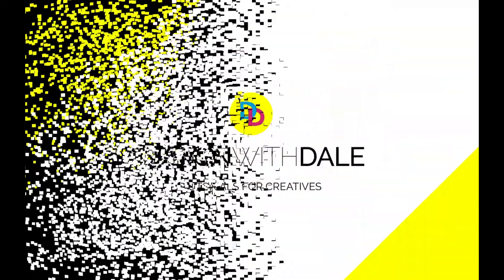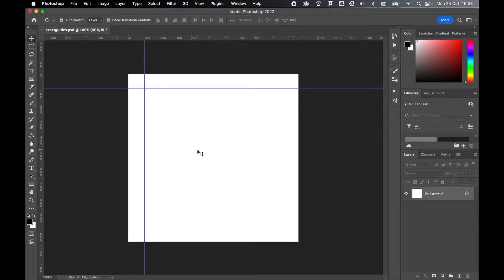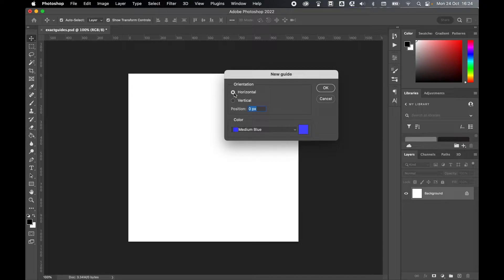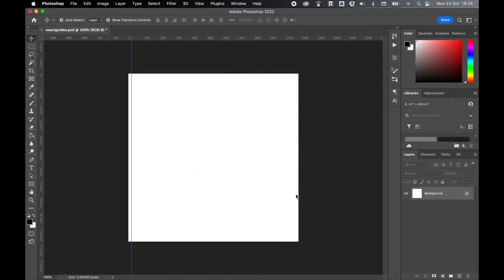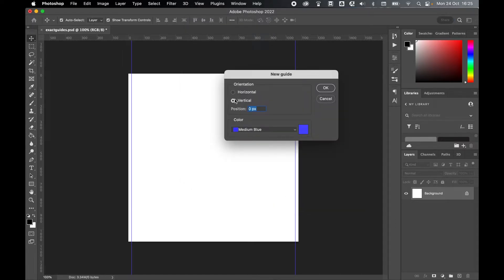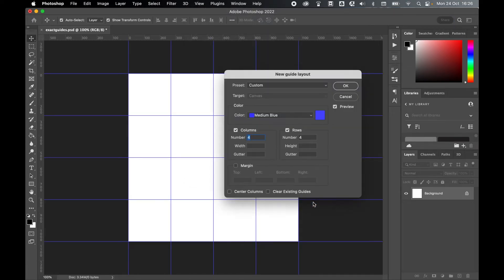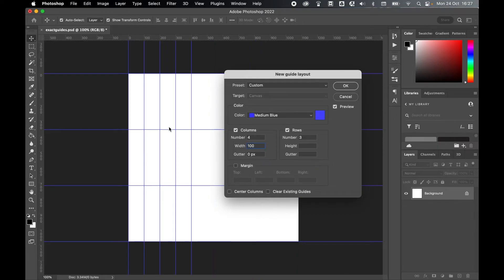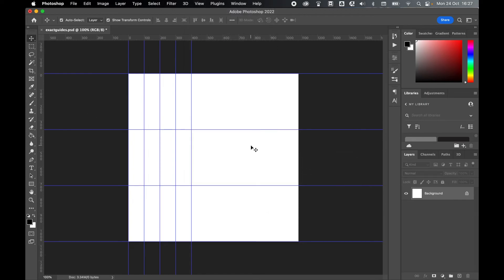How To Place Guides In Exact Positions In Photoshop 2023-2024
Learn how to set guides in exact positions in Adobe Photoshop in this quick and easy tutorial.

In this easy Photoshop tutorial, I will show you two methods for setting guides in exact pixel perfect positions in your document.

We will first look at how to add a 'new guide' in an exact position, and then explore the 'new guide layout' option.

Hopefully with this simple tutorial you can say goodbye to hand pulled guides that you need to eyeball and are difficult to get spot on.

I hope you find this tutorial helpful. Let me know what other tutorials you would like to see on the channel.

00:00 Difficulty of By Hand Guides
00:32 Add New Guide
01:56 Add New Guide Layout